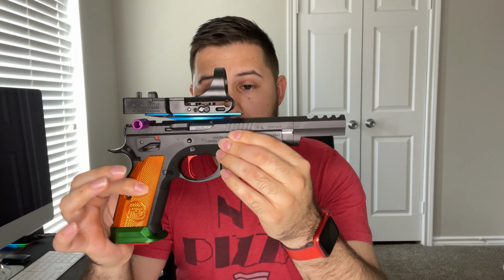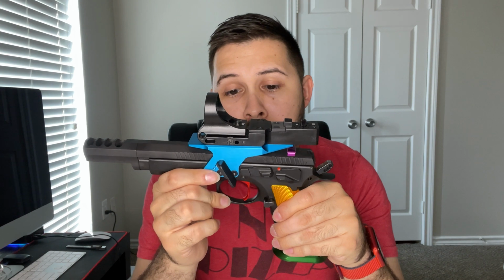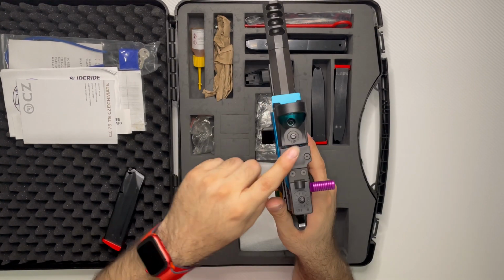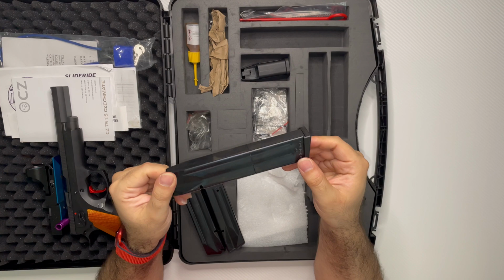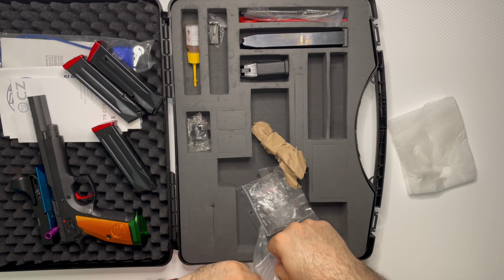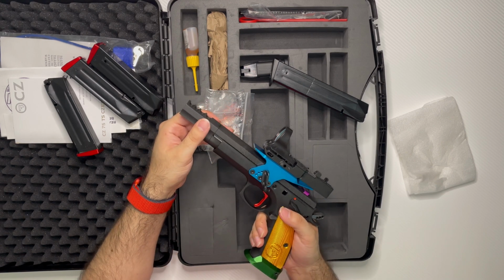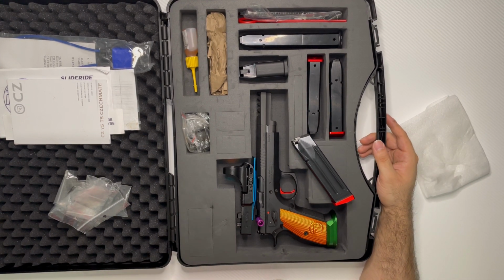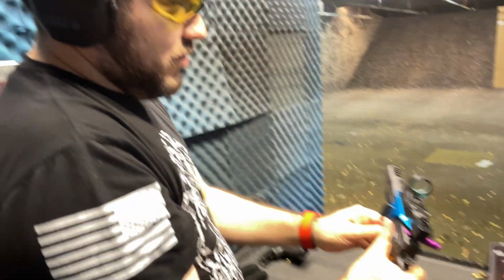The CZ Czechmate Parrot!!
Brought you guys some good footage of the Czechmate parrot both on and off the range! If you've never heard of the gun I highly recommend watching this video this gun is one of the most rarest guns among CZ's and it was epic to shoot!!